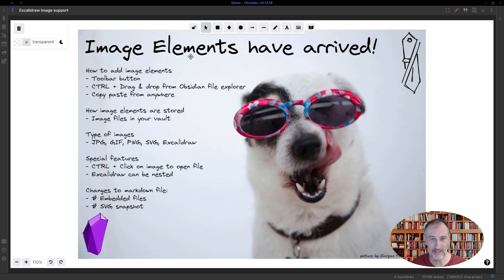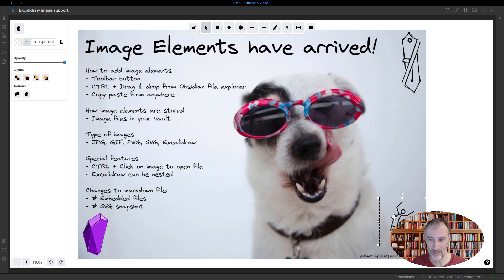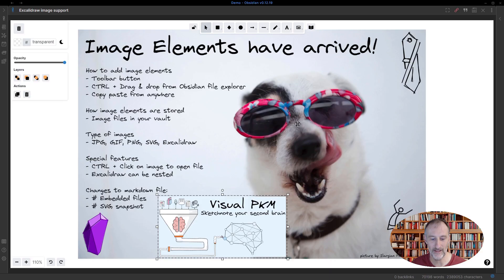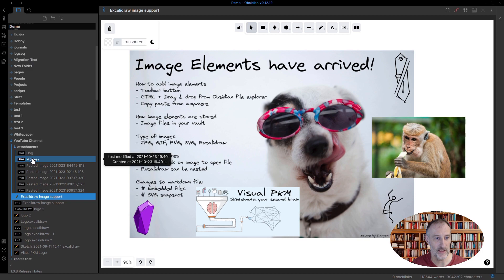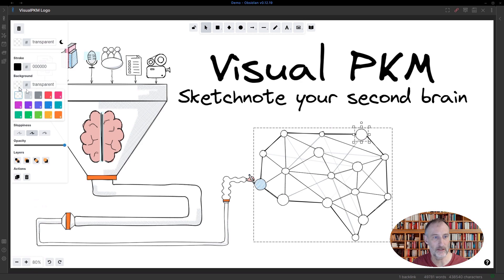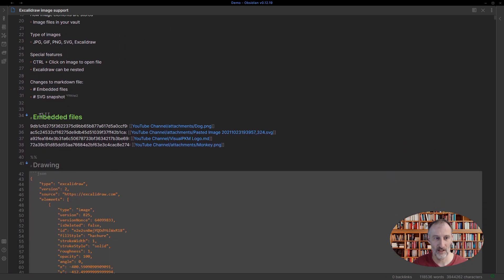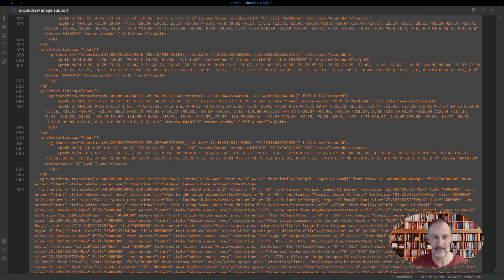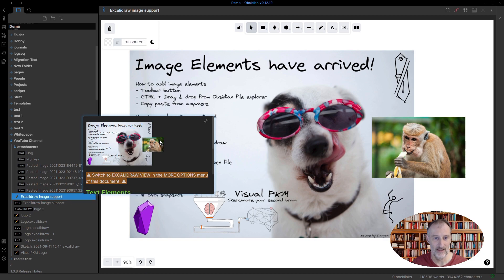Launching Obsidian-Excalidraw image elements